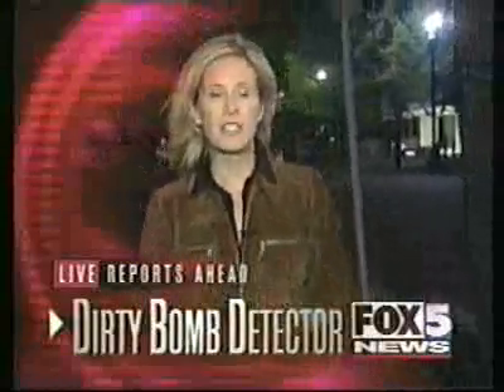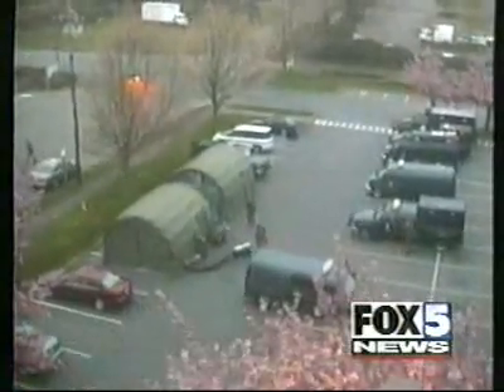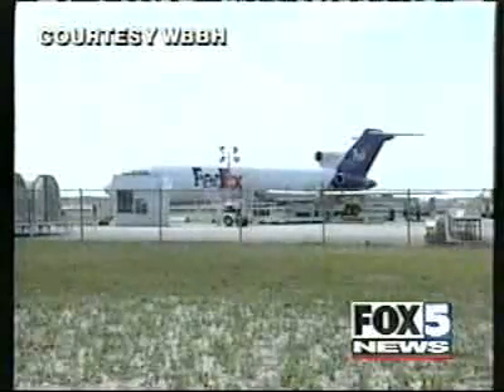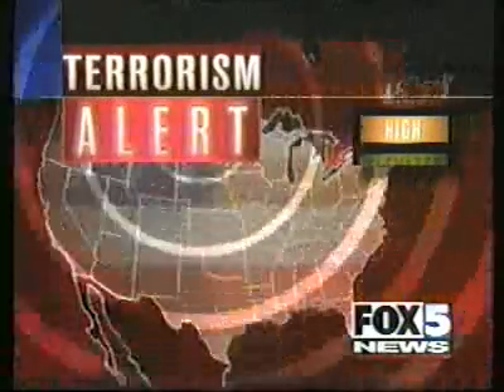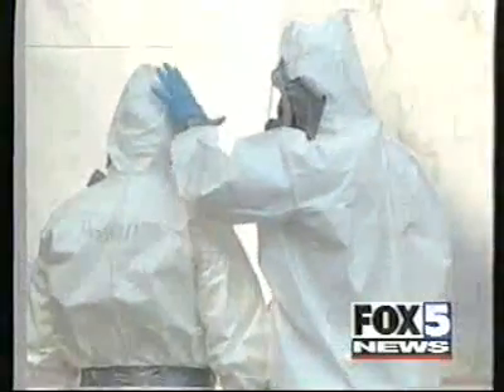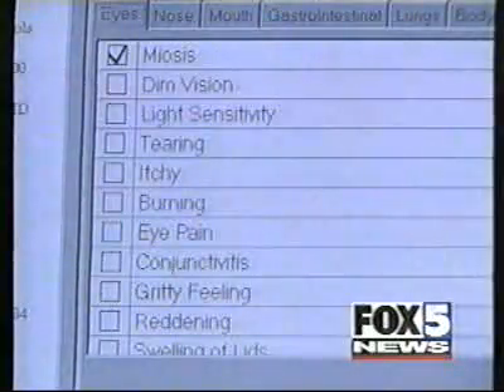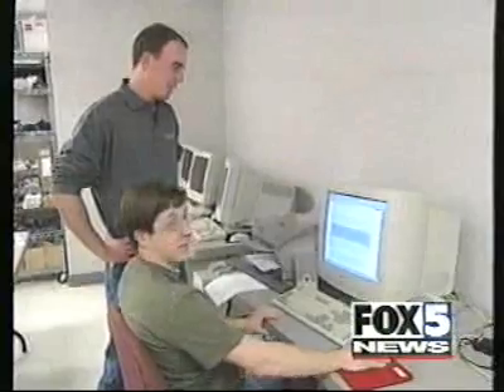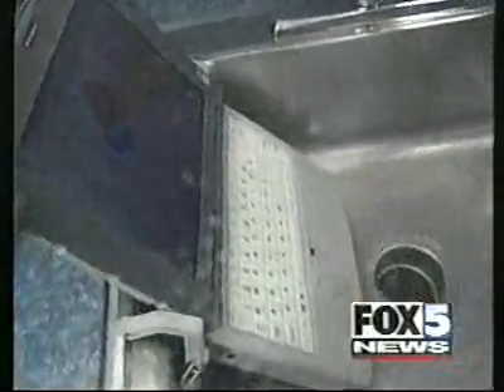CoBRA Anthrax Response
Fox 5 story on how CoBRA software was used during the Anthrax letter response